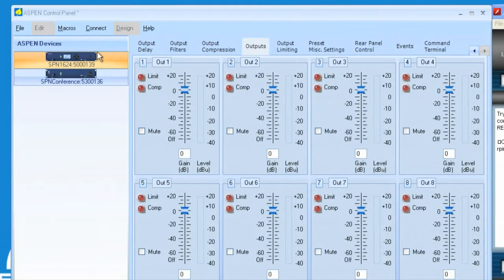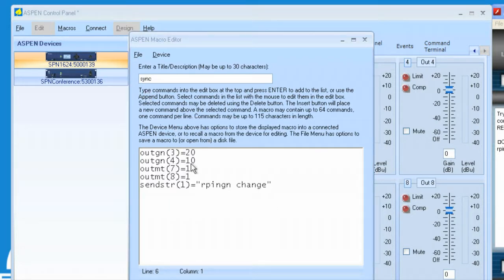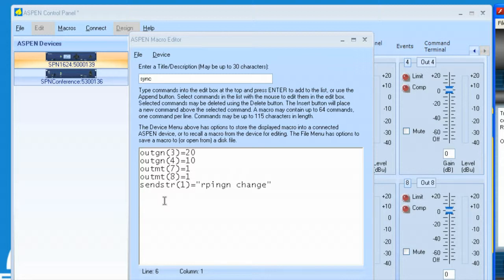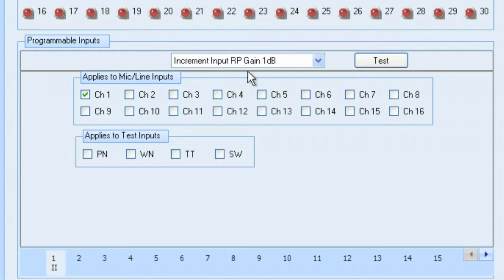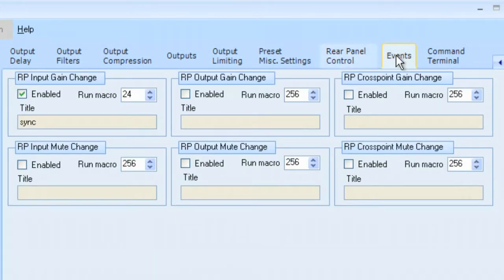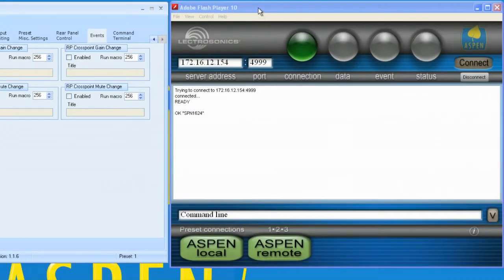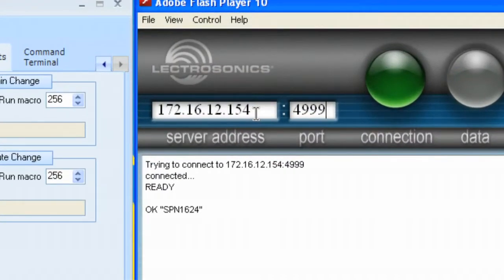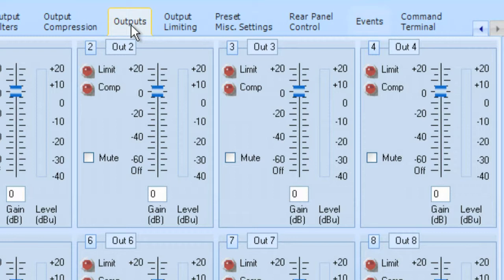Aspen Tutorial #14: Using Event Driven Control for Lectrosonics Audio Processing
The Lectrosonics Aspen Series offers tremendous power and control for audio reinforcement and conferencing systems. This tutorial shows how to set up events in Aspen in order to control internal and external devices and processes.